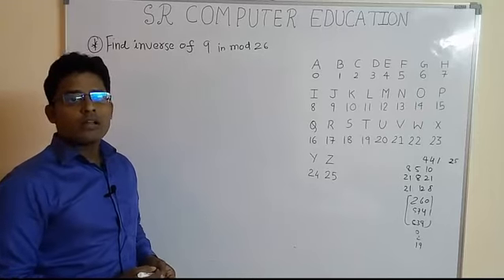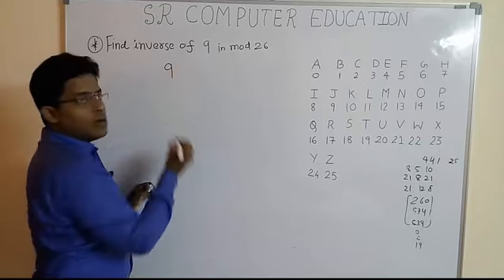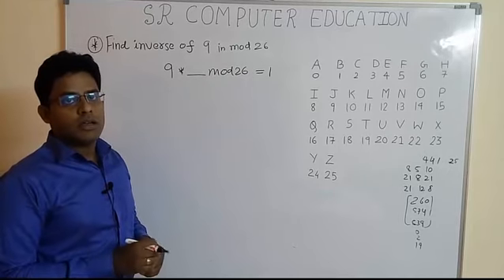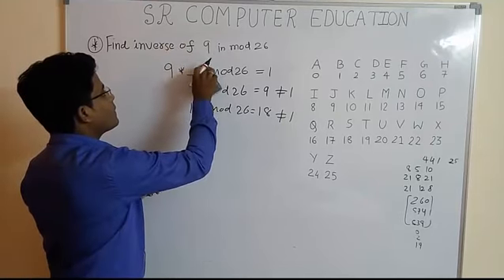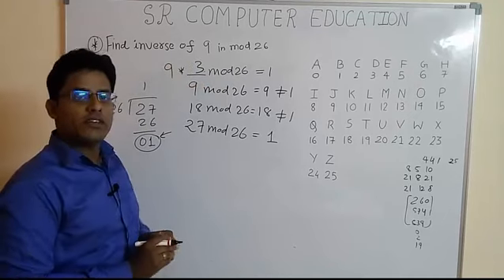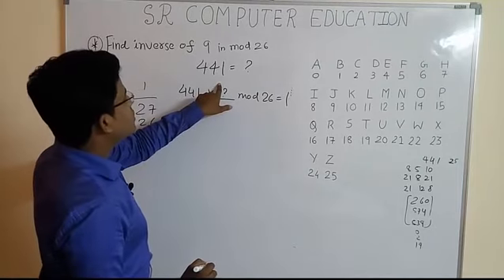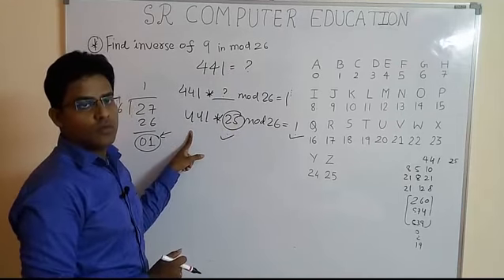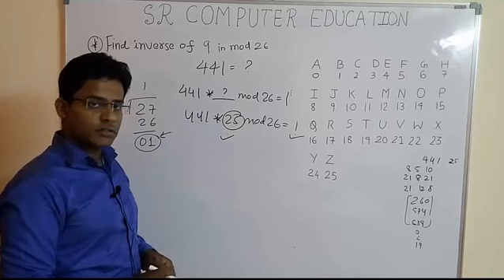find inverse in modular arithmetic-how to find inverse modulo m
find inverse in modular arithmetic
This video will teach you how to find inverse in modular arithmetic very easily and quickly, this inverse is also called multiplicative inverse
This method uses Extended Euclidean algorithm to find the multiplicative inverse.
Finding the inverse of given number in modular arithmetic is useful while doing encryption and decryption in HILL cipher algorithm.
Every number do not have its equivalent inverse in modular operation or modular arthimetic, sometimes some number do not have its inverse, using this method you can easily find out whether the given number has its inverse or not very quickly and easily.
Multiplicative inverse in cryptography is very important and useful concept.
Modular inverse is also known as Modular reciprocal.
Modular arithmetic is the part of sub part of finite mathematics.
The method shown in this video is fastest way to find modular inverse.